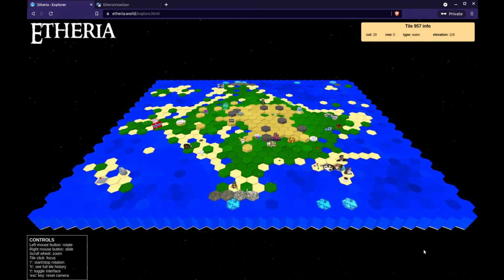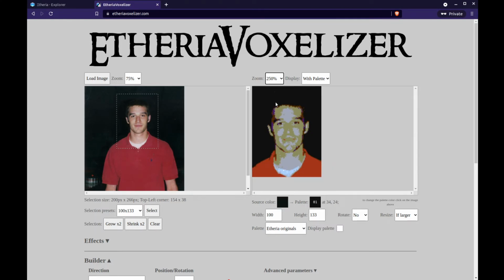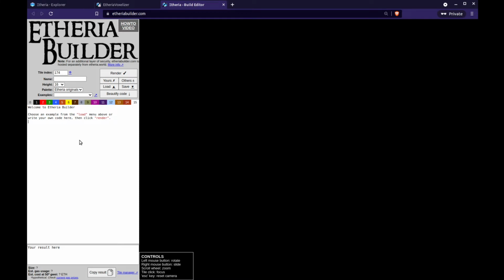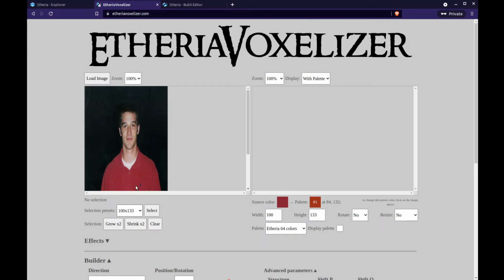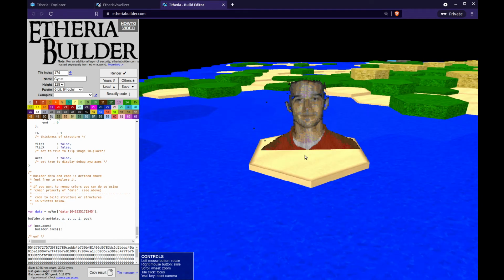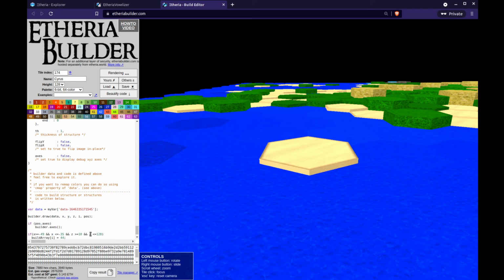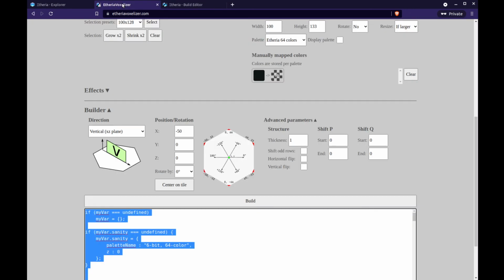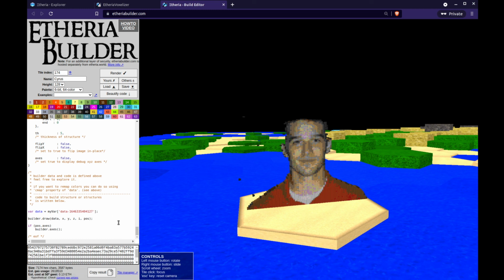Etheria Voxelizer Demo and HowTo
Check out the website at etheria.world and our tools at etheriavoxelizer.com and etheriabuilder.com.